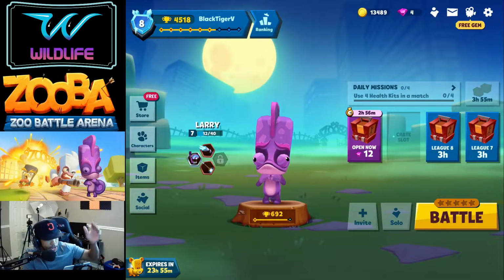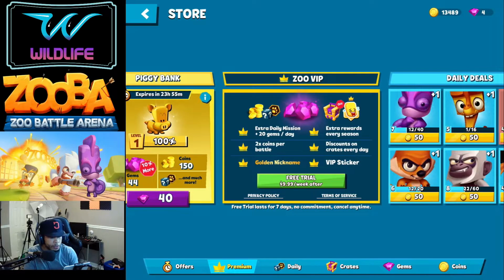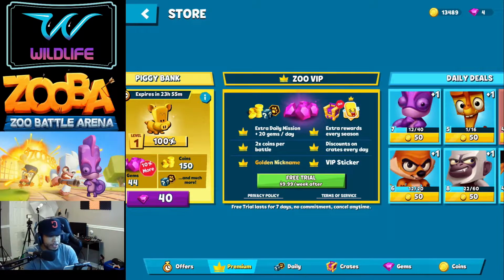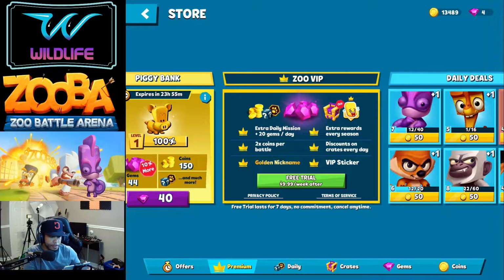Zooba: Zoo Battle Arena | Animal Ideas to add, and Changes to the game to help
This video I talk about Ideas to add to the game such as Animals, Custom rooms, skins, and change that zoo VIP to season pass.